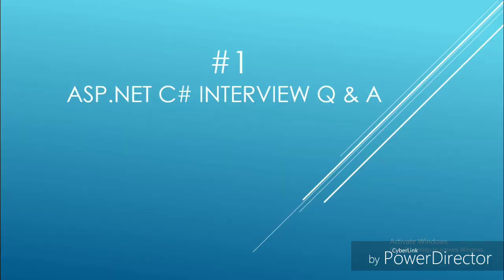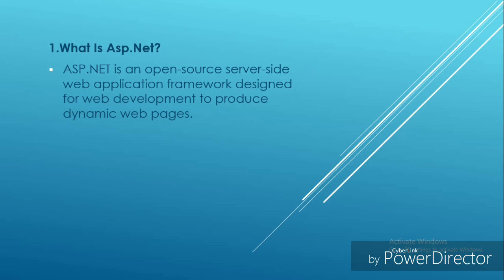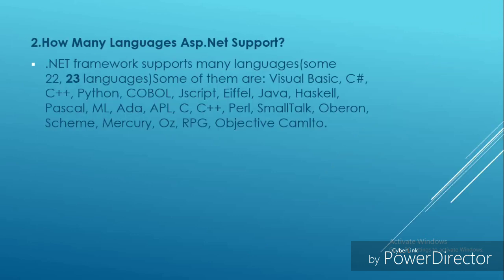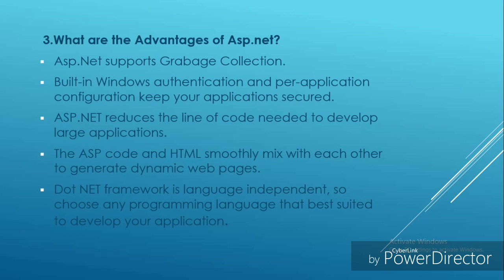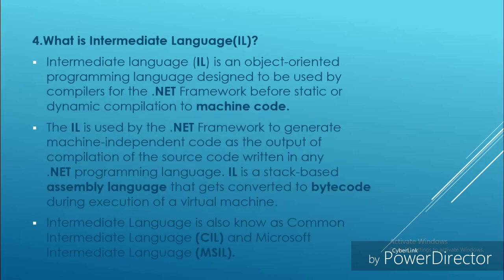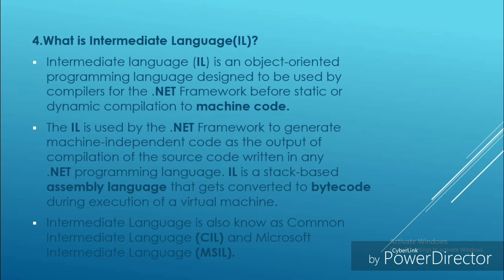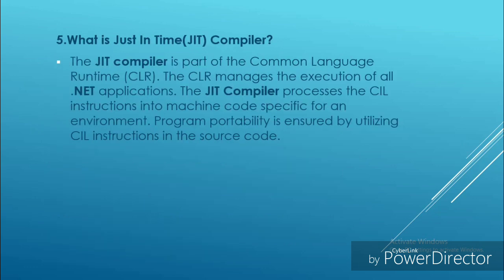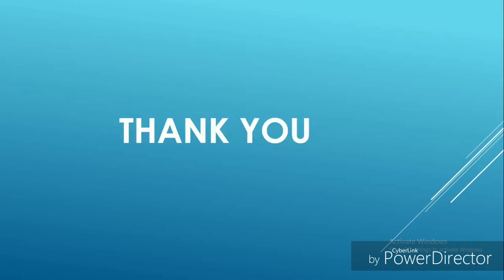ASP.NET Interview Q&A: What is ASP.NET? | Supported Languages Explained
Welcome to Fun & Learns! We create coding tutorials for beginners, covering topics like HTML, CSS, JavaScript, C#, and more.

Hello, everyone! In this video, I’ll be covering some of the most commonly asked ASP.NET C# interview questions and their answers. We will dive into:

What is ASP.NET? - Understand the core features and benefits of using ASP.NET for web development.
How Many Languages Does ASP.NET Support? - Explore the variety of programming languages you can use with ASP.NET.

SPFx Getting data from List using Pnp React js | Spfx getting data in fluent UI detail list

Asp.Net  C# Interview Questions and Answers | What is Array? | What is Boxing and Unboxing?:

[ASPdotNET, WebDevelopment, ProgrammingLanguages, TechInterview, InterviewPreparation, DeveloperTips, LearnASPdotNET, CodingQuestions, SoftwareDevelopment, TechQandA]